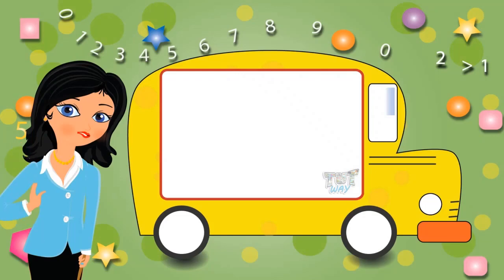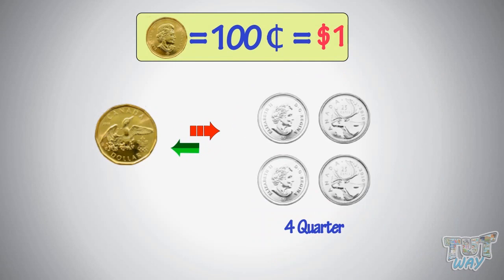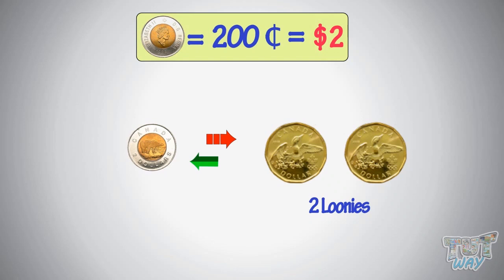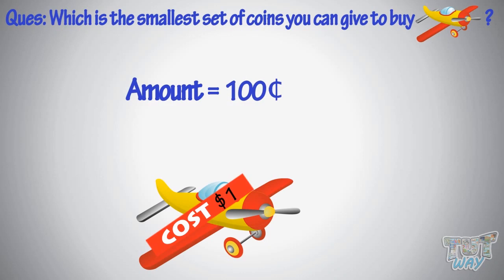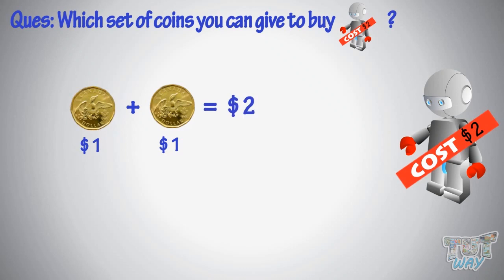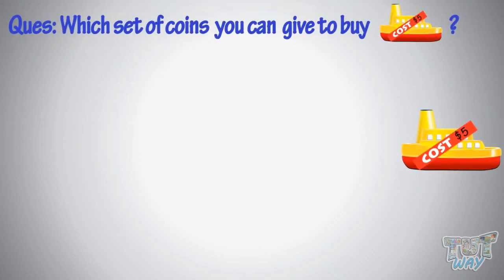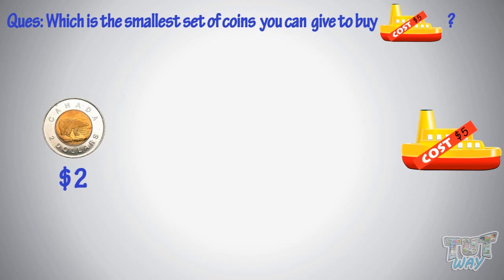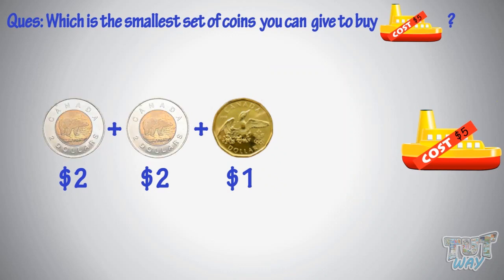Making Money Amounts Up To 10 $ Using Loonie And Toonie | Math | Grade-2 | Tutway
Enjoy learning :)

This video makes children practice how to count money amounts up to $ 10.